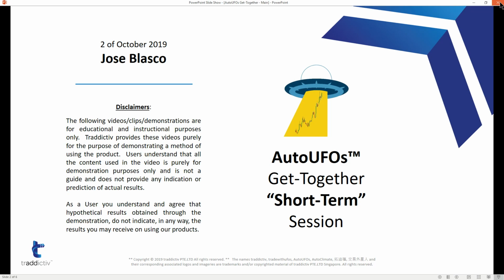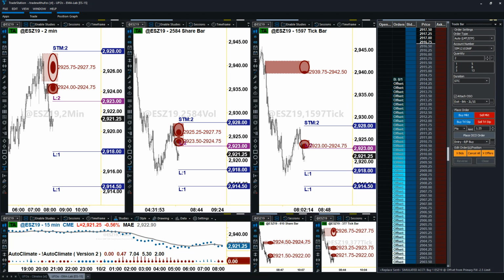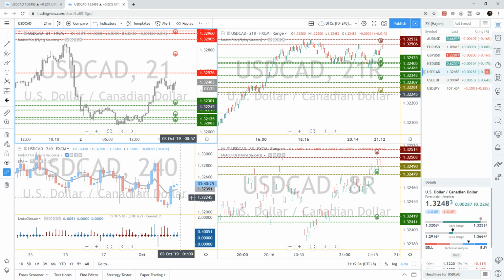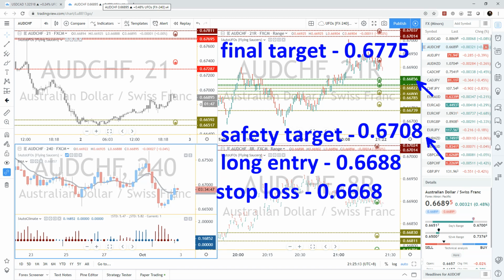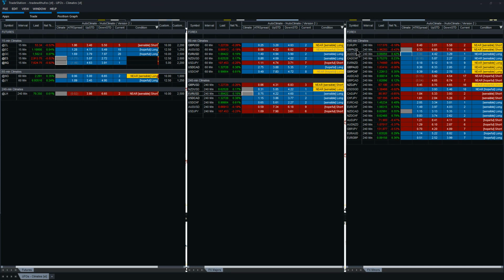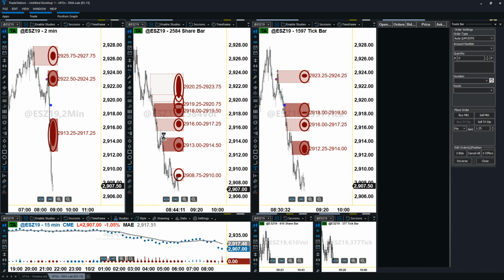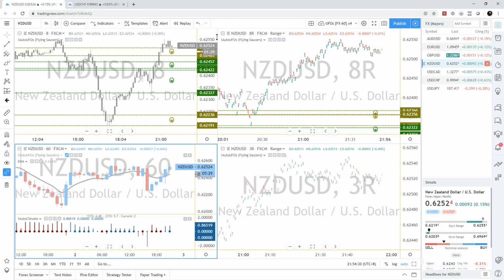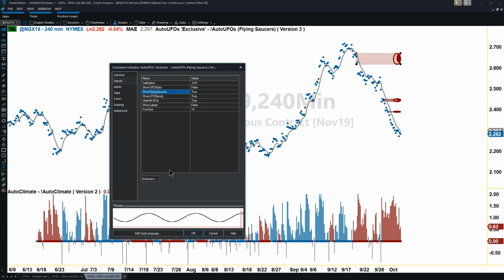AutoUFOs Get-Together 2019-Oct-02 (Short-Term)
-Executed 1 trade on S&P 500 Futures (ES)
-Planned 1 trade on Natural Gas Futures (NG)
-Planned 1 trade on AUDCHF Spot Forex
-Planned 1 trade on NZDUSD Spot Forex